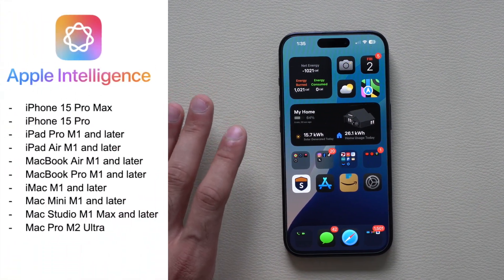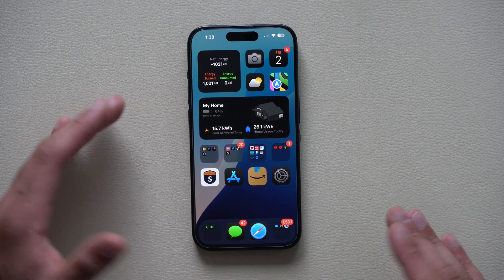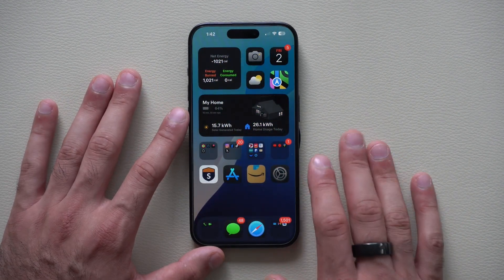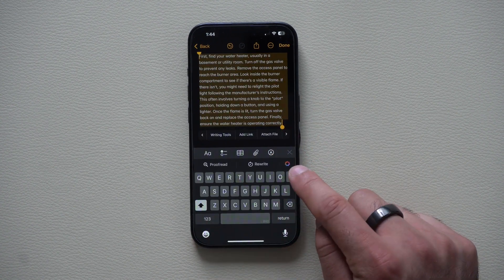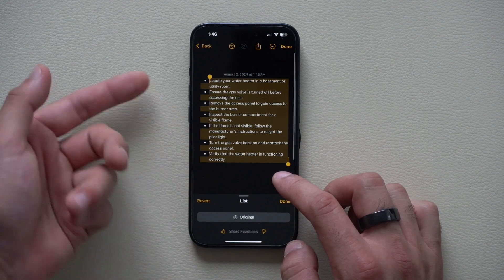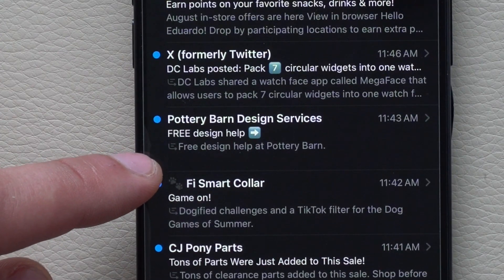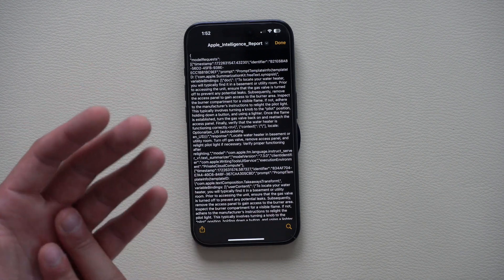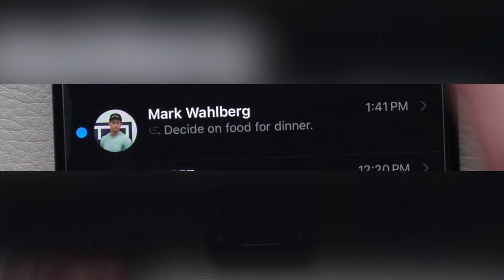iOS 18.1 Beta 1 - 25+ Apple Intelligence features!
iOS 18.1 Beta is Released - Here's What's New! | iOS 18 Apple intelligence

Apple just released the iOS 18.1 beta, and it contains a ton of major changes. Here is the complete guide on everything new.

Chapters
00:00 Introduction
00:21 Compatibility
01:01 Siri new UI
03:31 Writing tool
05:55 Safari summary
07:15 Mail app
08:12 Privacy
09:10 Siri speech improvements
10:00 Messages
10:24 Photos
11:43 Reduce interruptions
13:36 Call recording